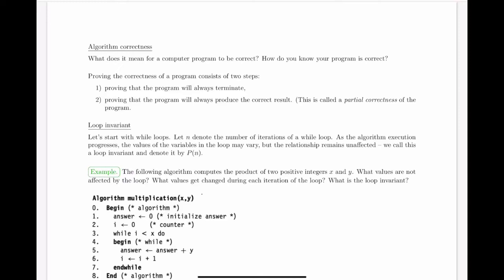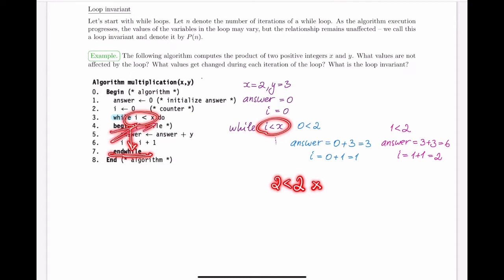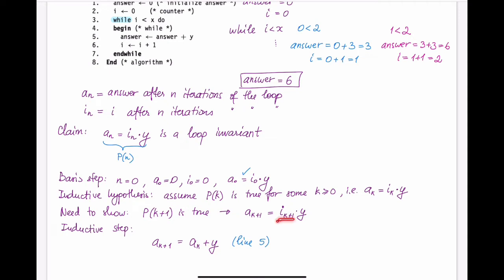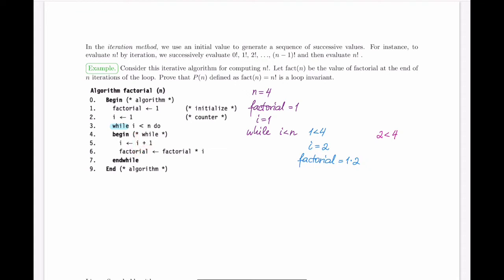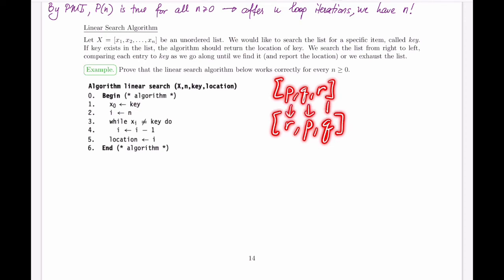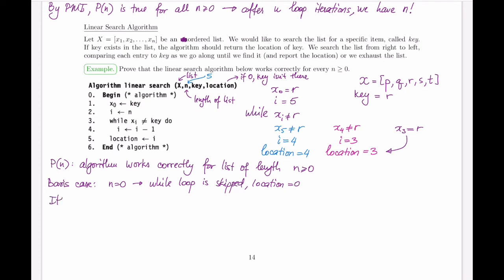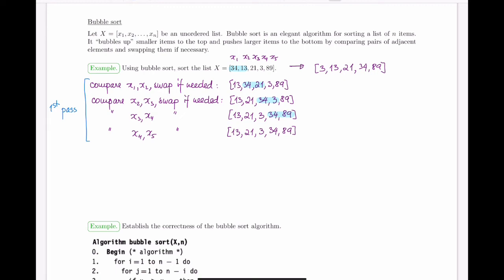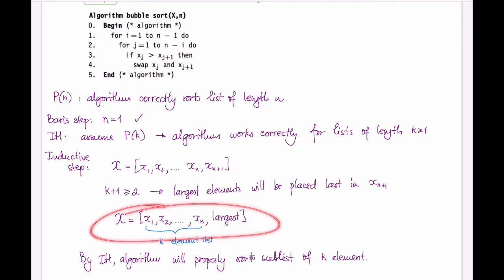Math 125, lecture 25: algorithm correctness